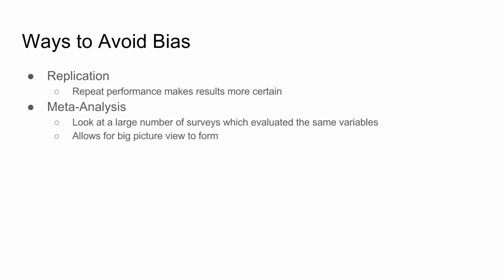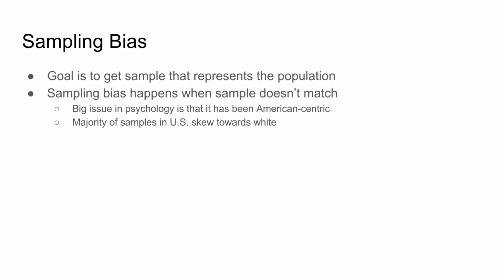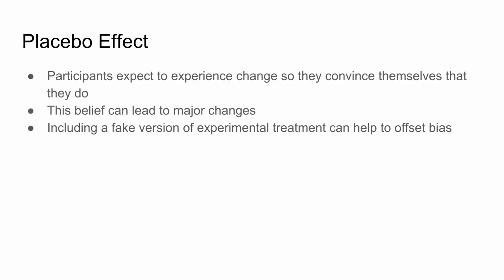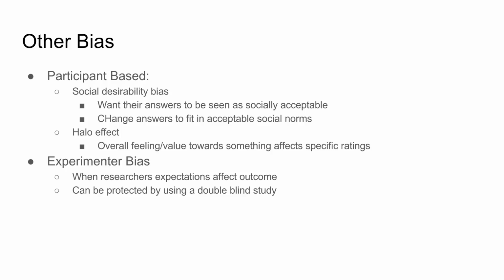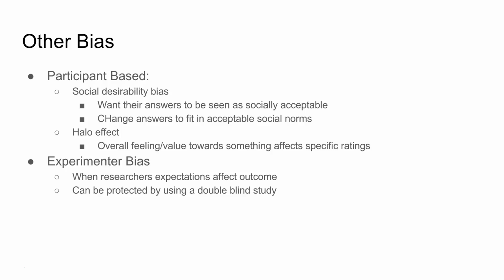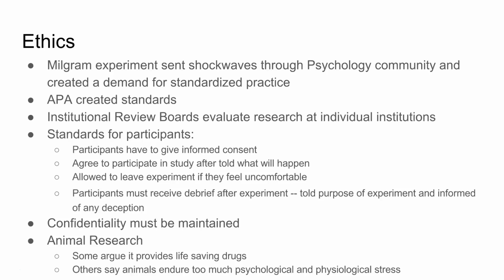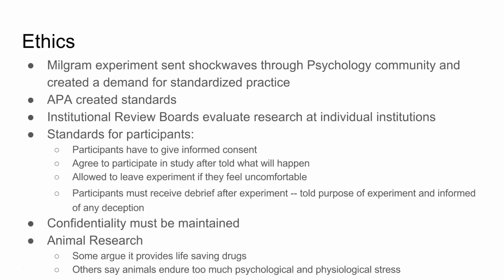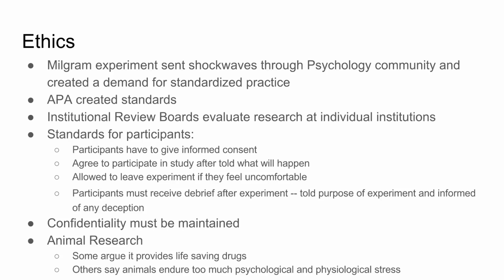Bias and Ethics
A brief look at bias as it occurs in psychology research and the ethical dilemmas facing psychologists. Designed for an overview in an AP Psychology course